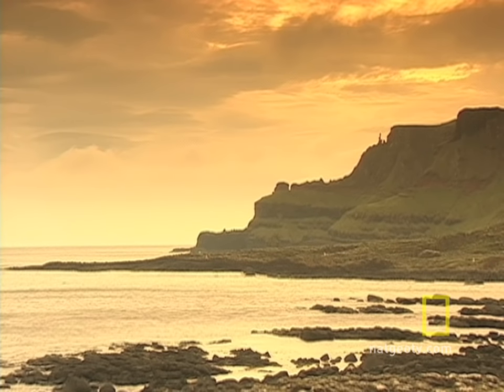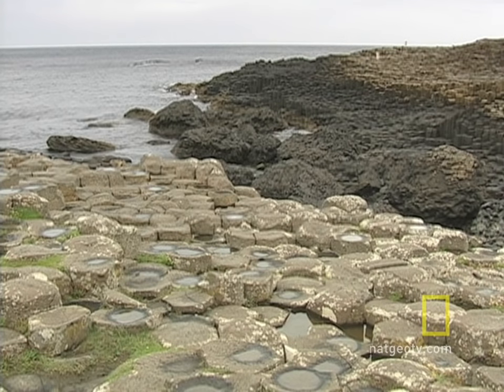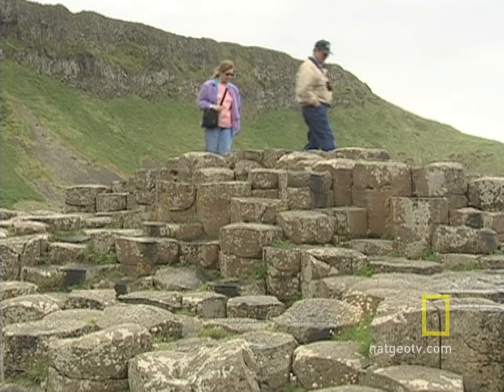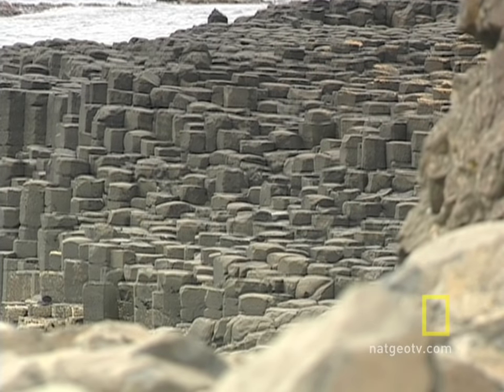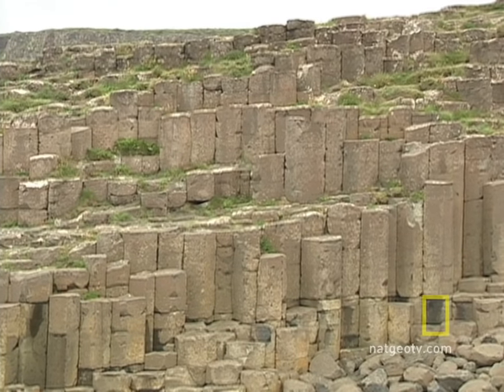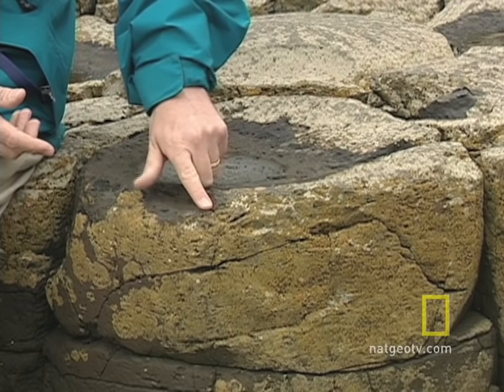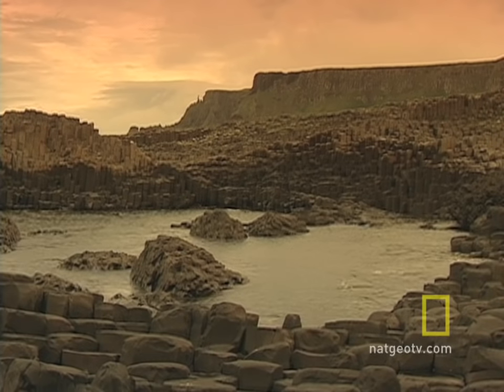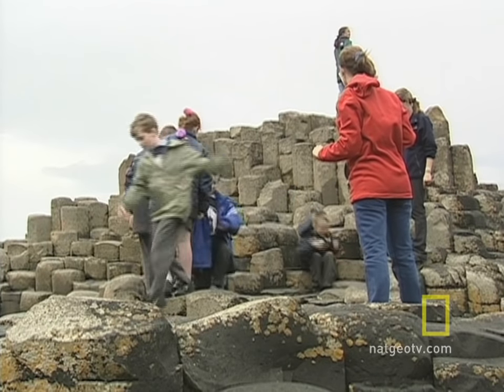Giant's Causeway | National Geographic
Along the coastal cliffs of Northern Ireland's coast is an unusual geological formation: Giant's Causeway.